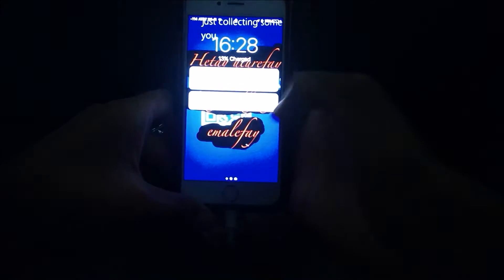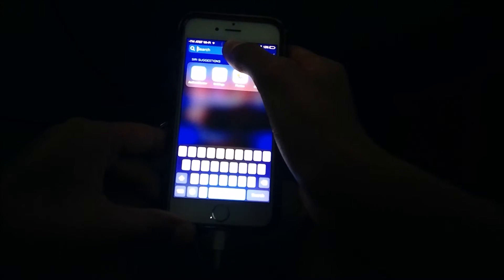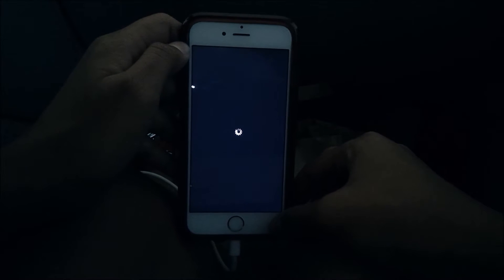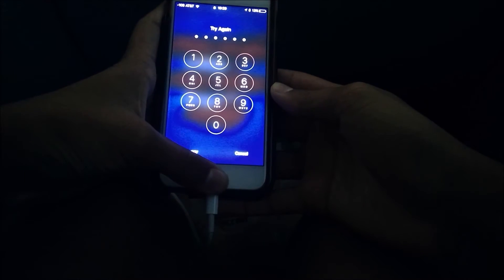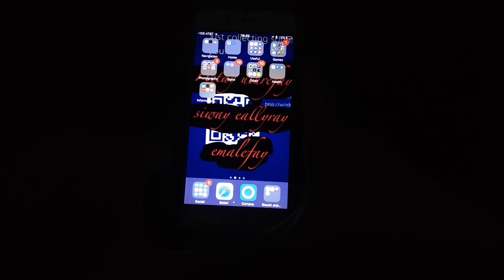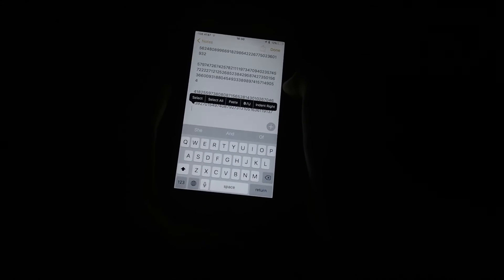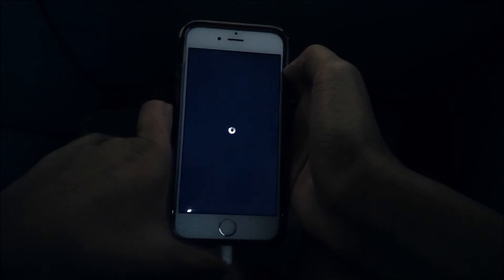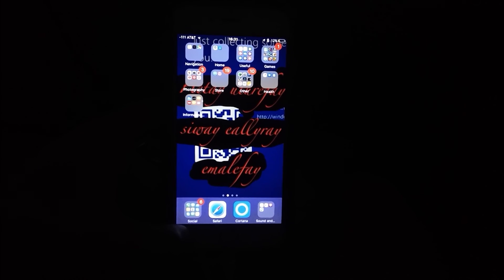How to Respring iOS 10-10.0.2 No Jailbreak (final build)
This is how to respring your iOS 10.0.2 device.  I am running iOS 10.0.2 as you can tell by the press home to unlock and the search box.  It works somewhat similar to the effective power bug.  Any long string takes up too many bytes.  If the memory becomes inadequate, then iOS begins terminating processes to free up memory.  In this case, it terminated the largest process:  the springboard.  It terminated it because it was the process taking up the most memory.

Note:  in iOS 10, the shutdown icon changed from loading to nothing.  When respringing, the device shows the loading icon.